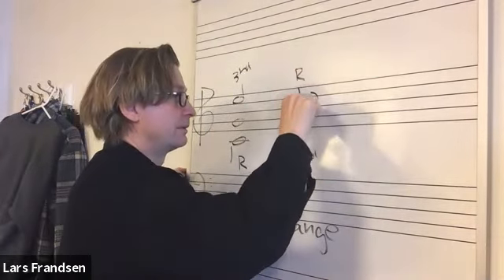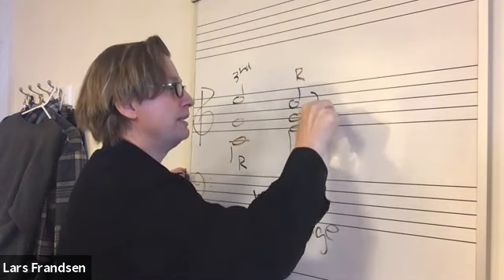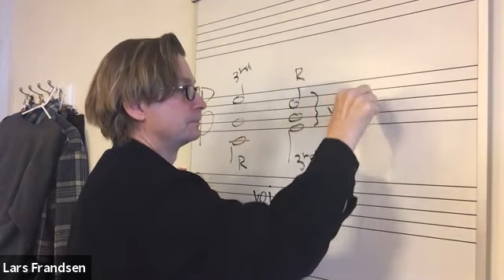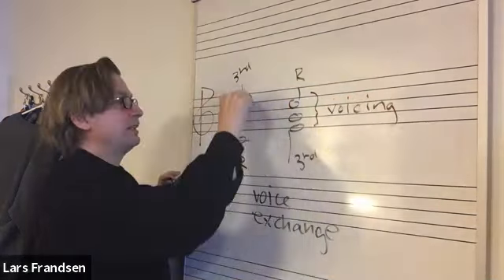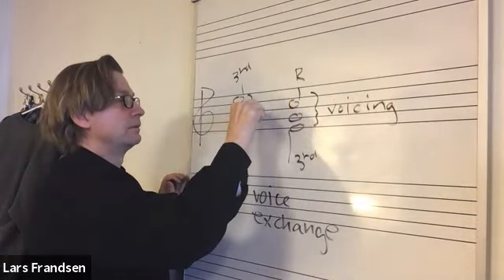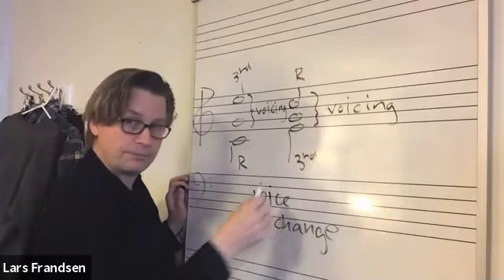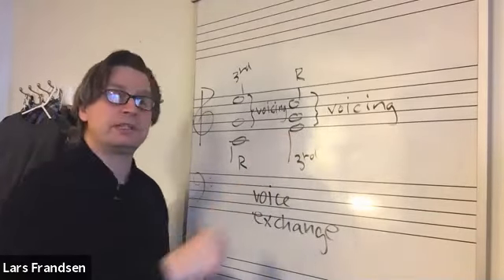Literature and Materials II, Spring 2021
Literature and Materials II, Jan 25, 2021 (morning)